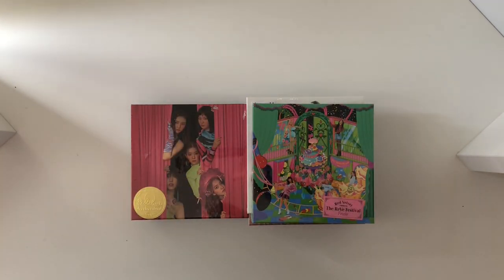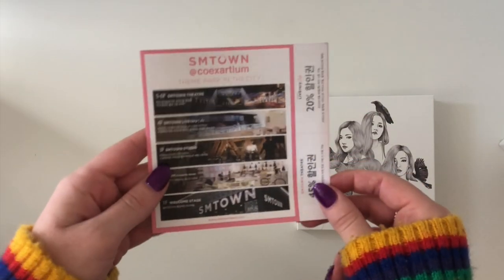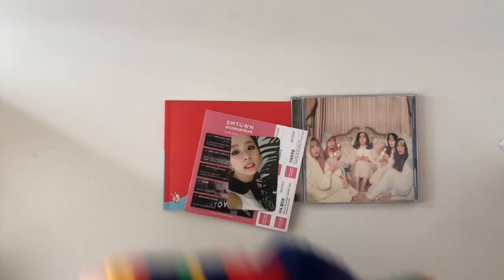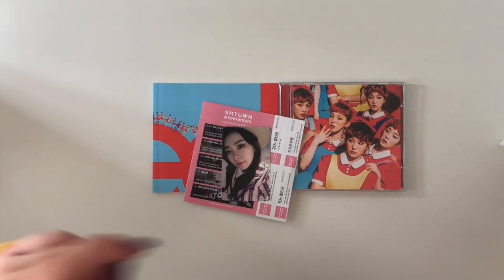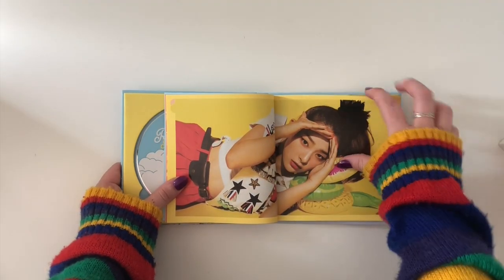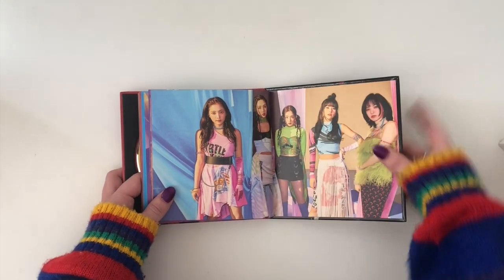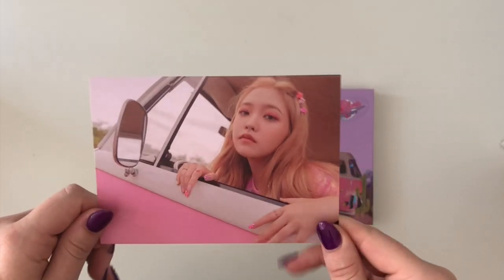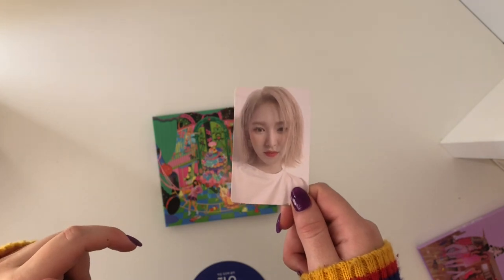Completing my Red Velvet album collection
Hi lovely people, today i am back with my unboxing of all the remaining Red Velvet albums that i was missing from my collection. I feel this video gets a little repetitive but i hope you enjoy none the less.